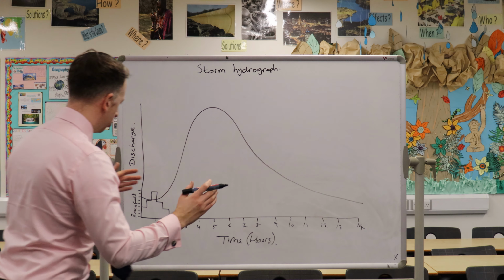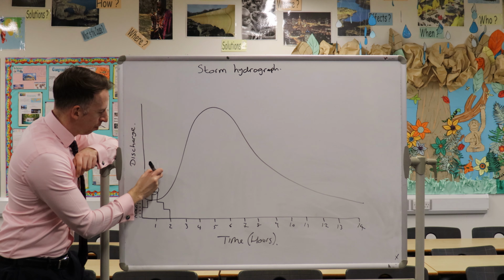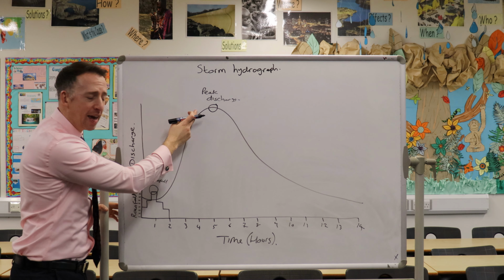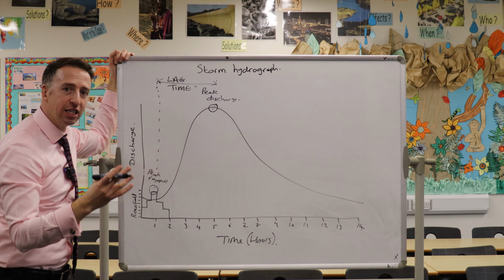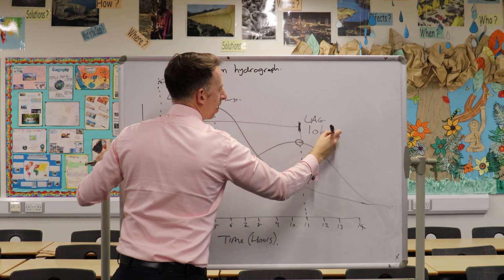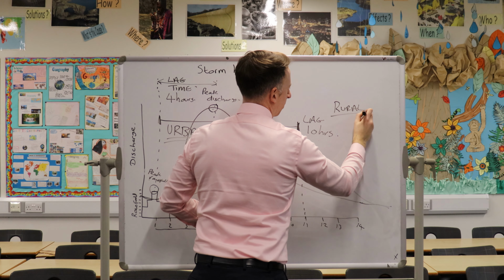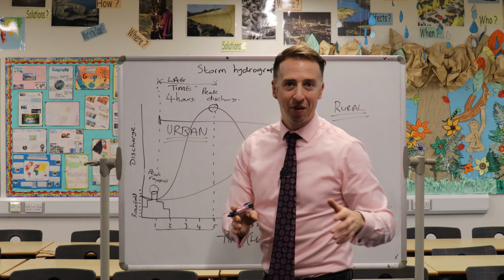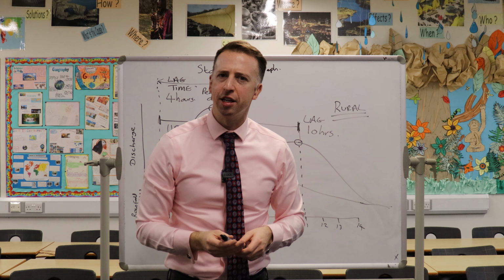AQA Geography Storm Hydrographs